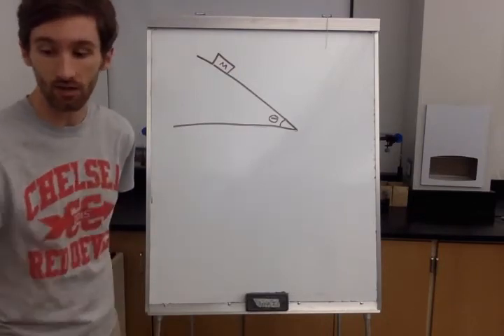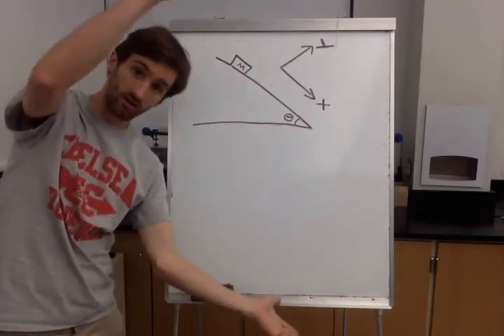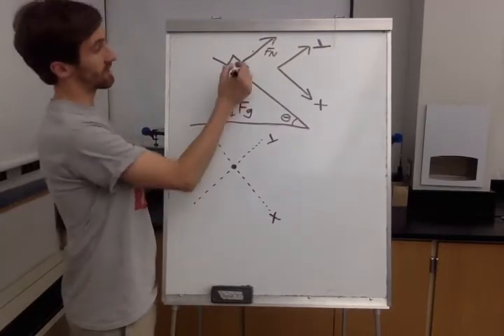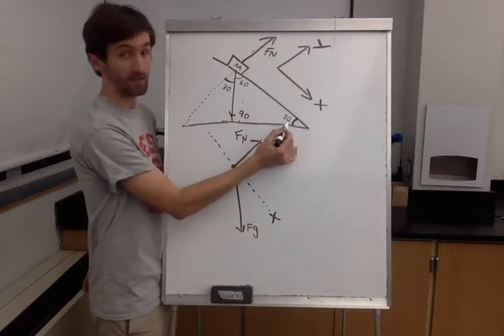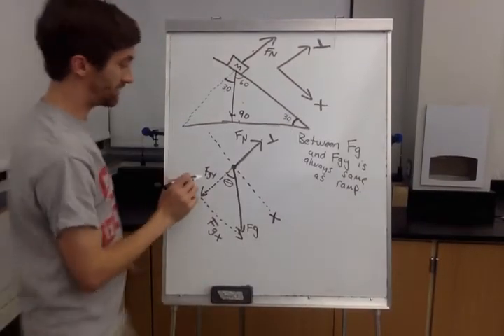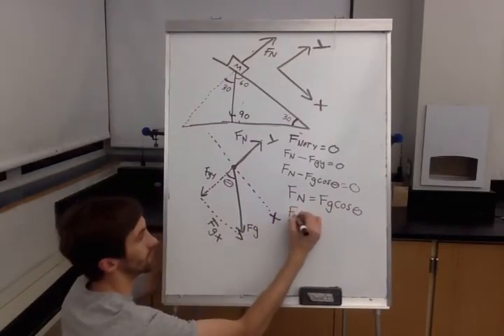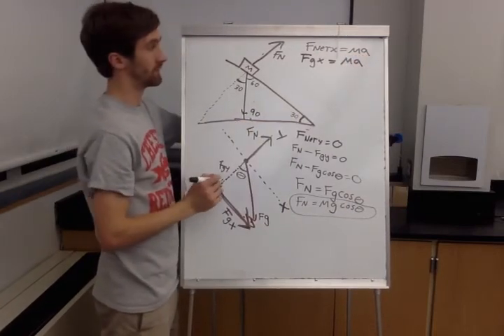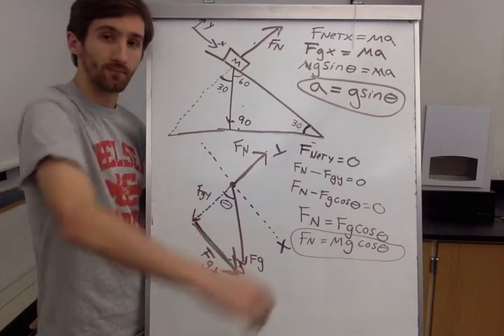AP1: Intro to Ramps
Intro to ramps on page 21 of the Net force notes pack.